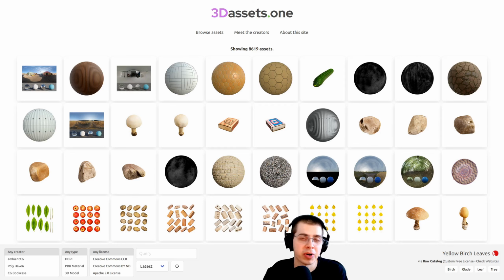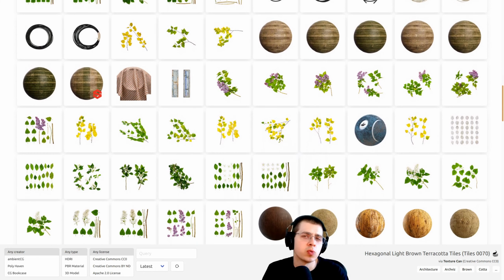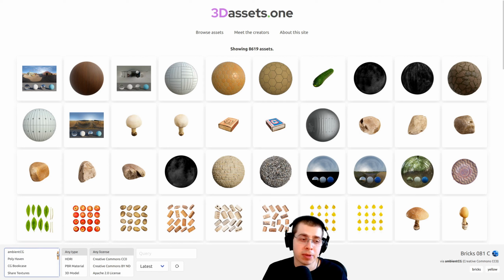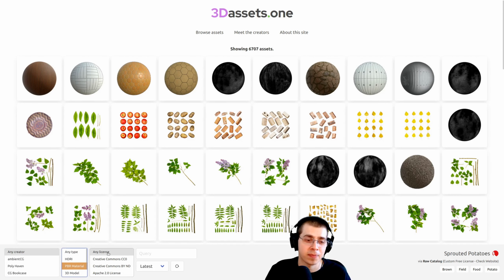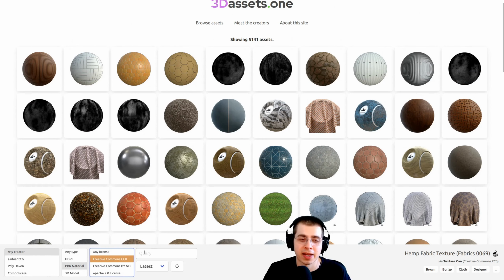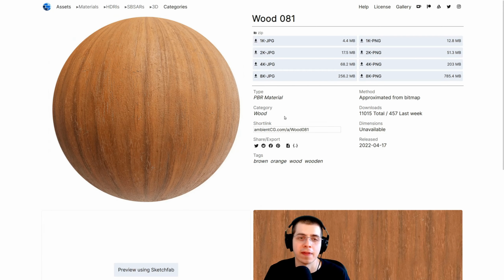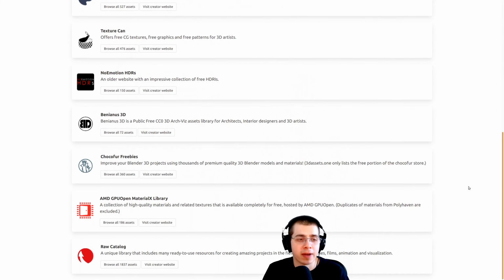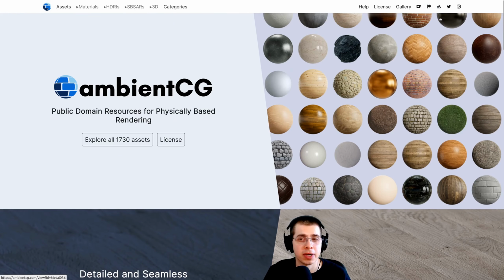The Best Place to Find Free Textures! (3dAssets.one)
In this video I wanted to share with you my favorite website for finding free textures.

- Dontcry x Nokiaa – Bunnies
- Provided by Lofi Records